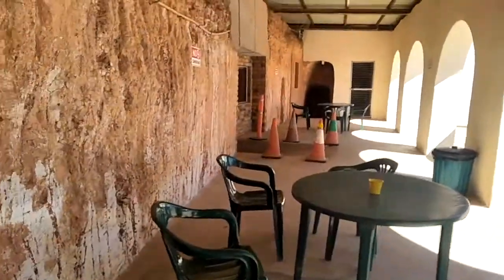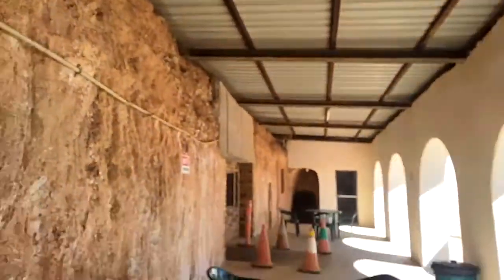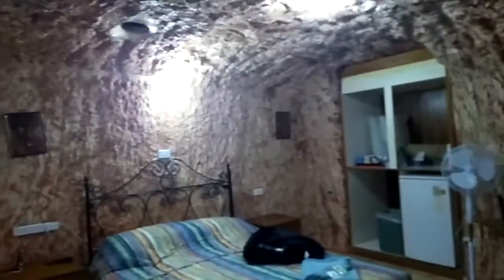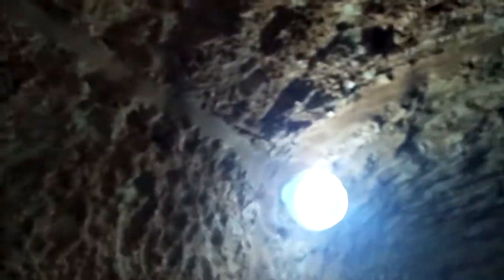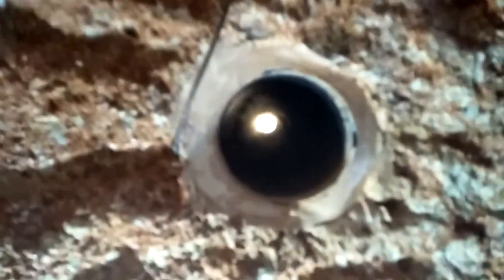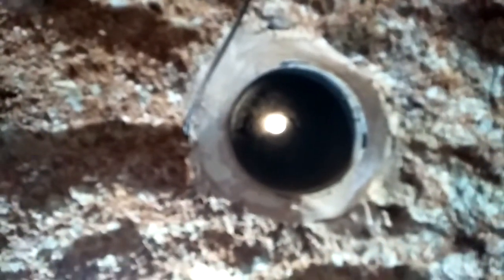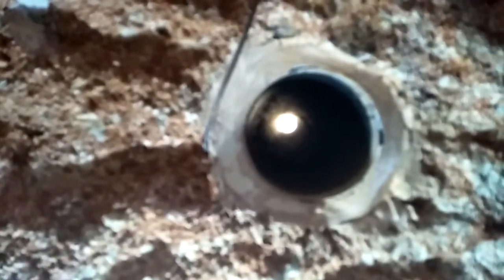Cave | sandstone walls | First time ever in an underground cave like accommodation | nice and cool..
First time ever in an underground cave like accommodation | nice and cool..
This underground accommodation has all you need, watch the video for more.

This was taken in Coober Pedy South Australia which is between
Alice Springs Northern Territory  and Port Augusta South Australia